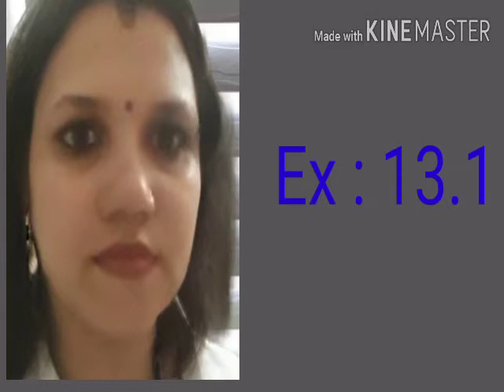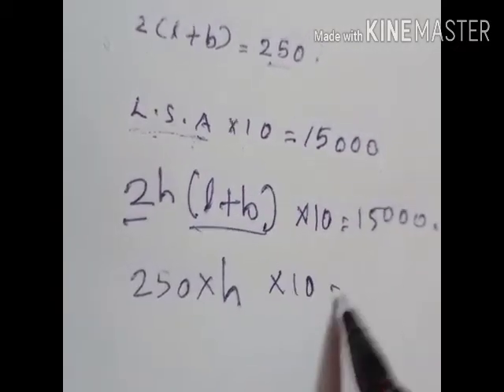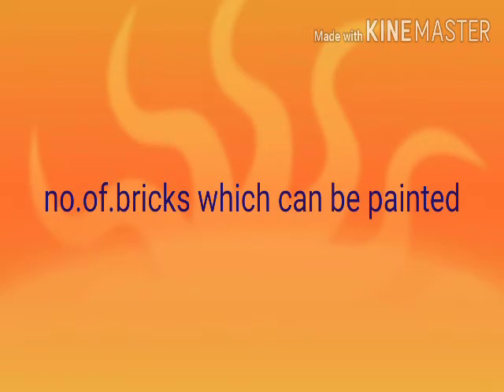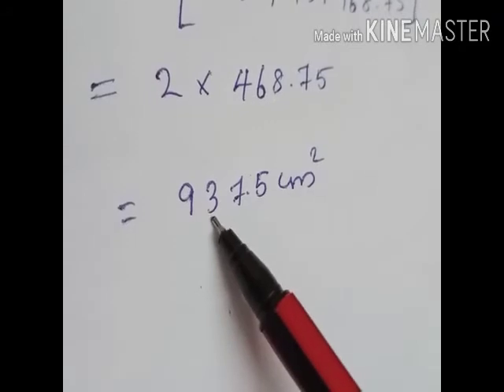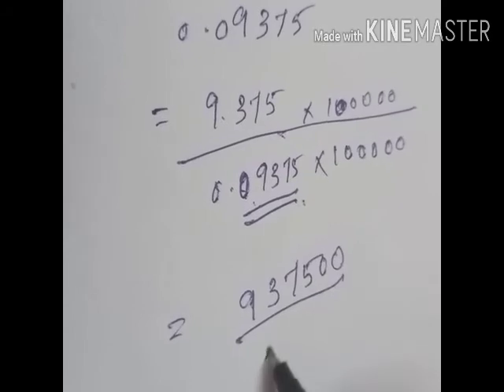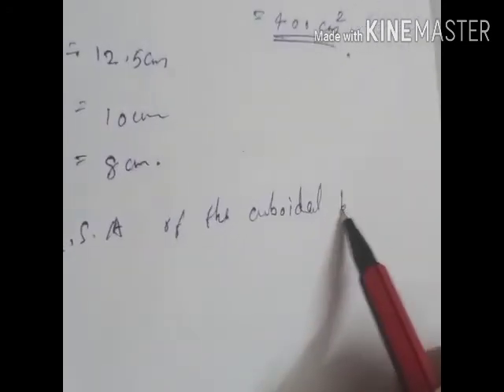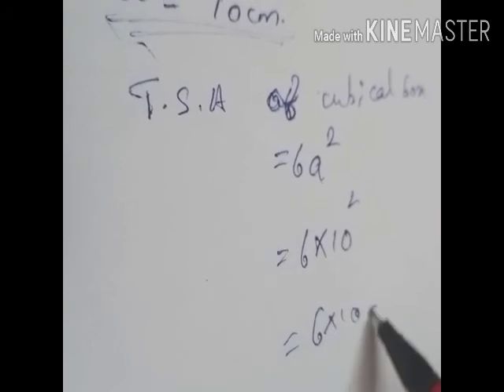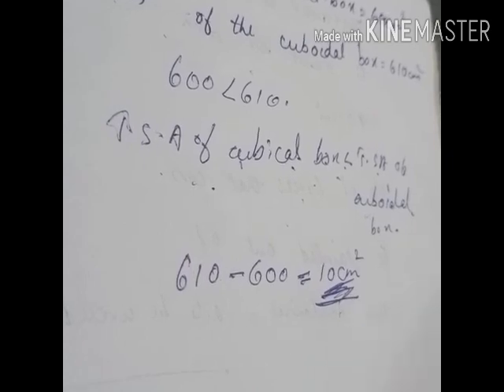Lecture video 9th maths L -13 part 2